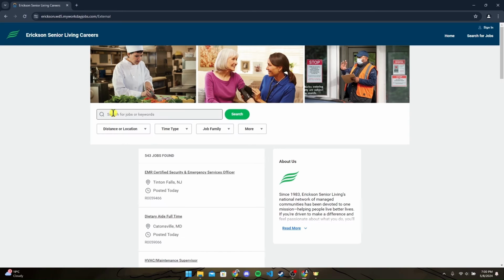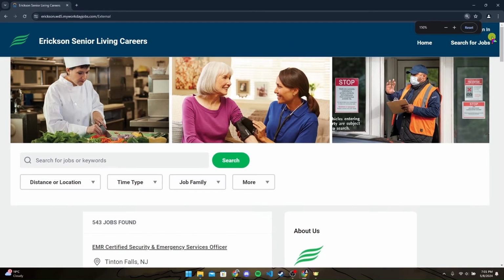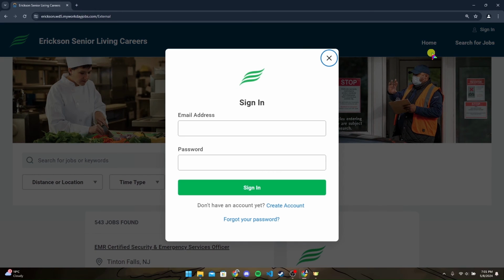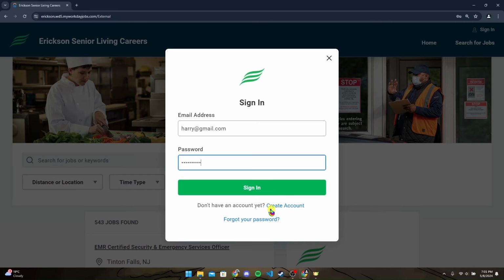How to Login Erickson Workday Online 2024?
Welcome to our comprehensive tutorial on accessing your Erickson Workday account with ease. Whether you're a seasoned Erickson employee or new to the platform, this step-by-step guide will ensure a smooth login process every time. We'll walk you through the simple steps of navigating to the Erickson Workday login page and securely entering your credentials. Encounter any login issues? Don't worry – we've got troubleshooting tips to help you overcome them quickly.
Once logged in, we'll explore the various features and tools available within your Erickson Workday account. Empower yourself with the knowledge to make the most of your Erickson Workday experience. Let's simplify your Erickson Workday login journey together!